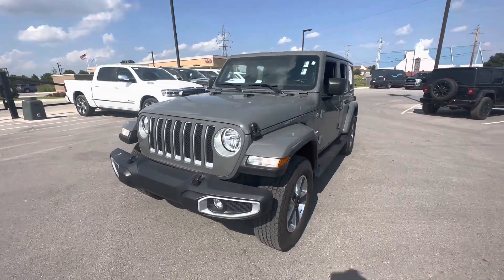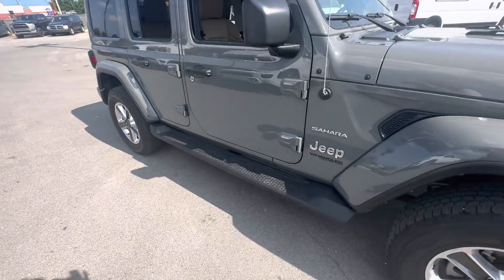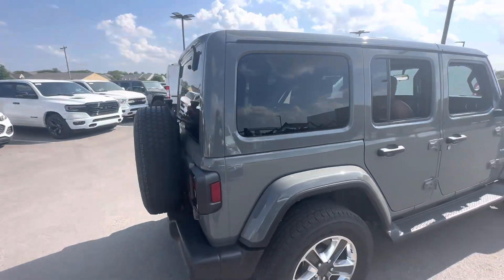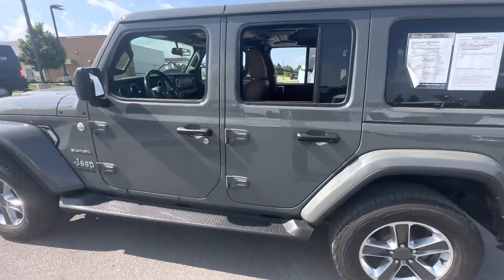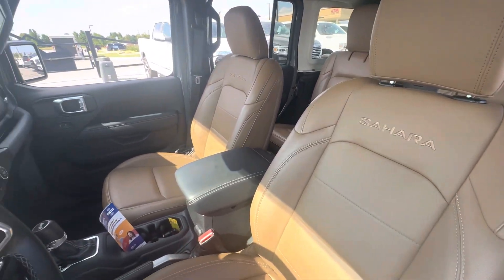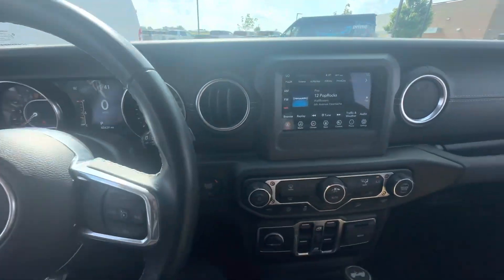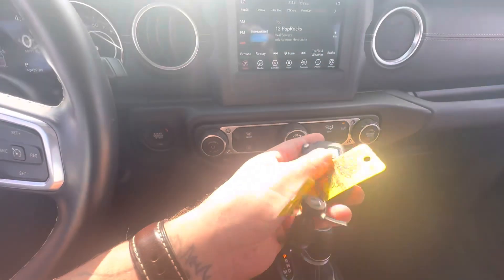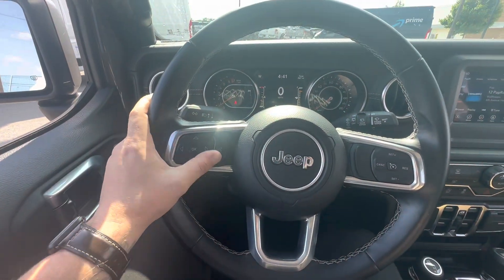21 Wrangler Sahara